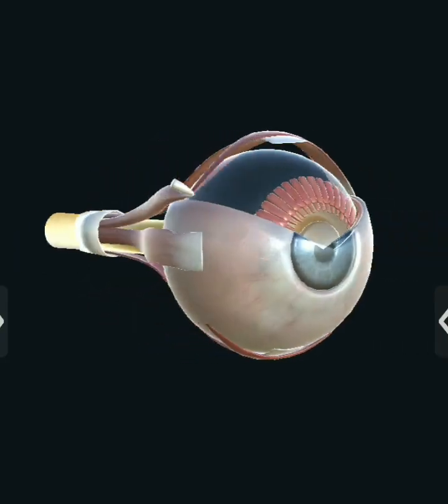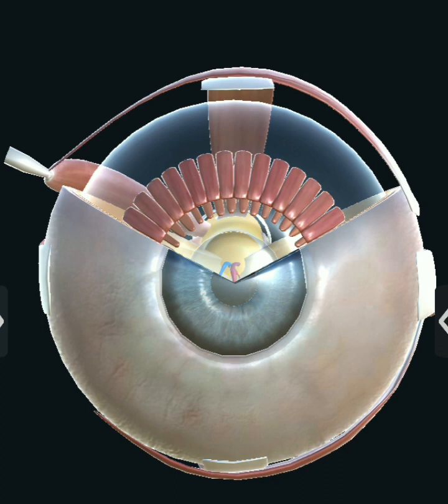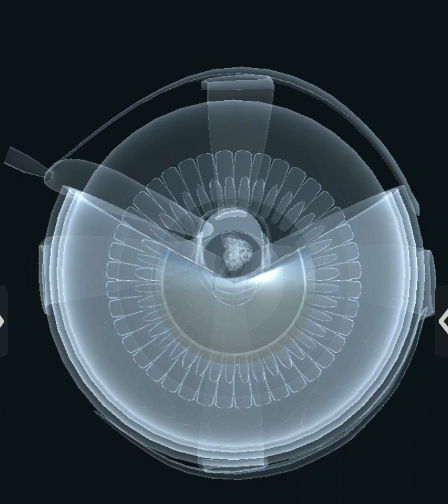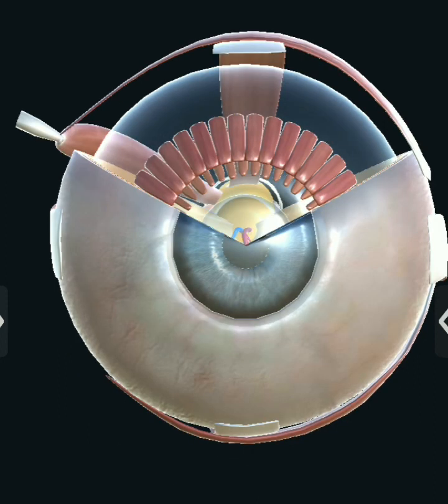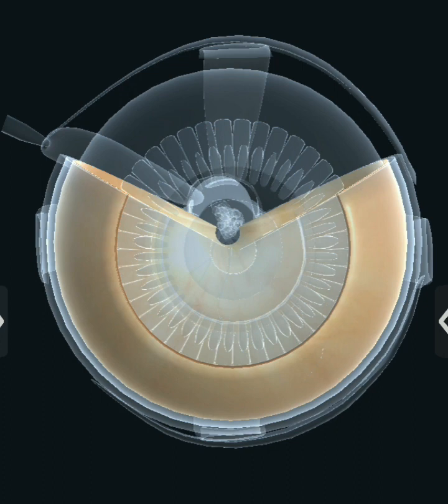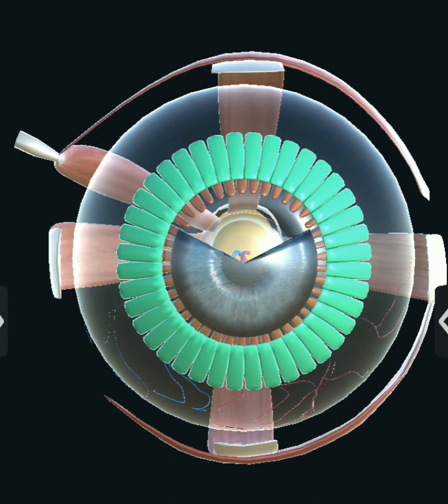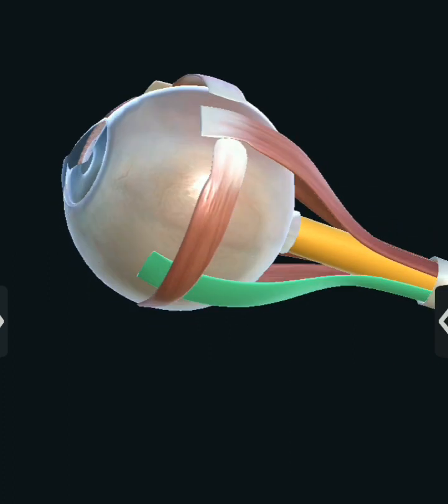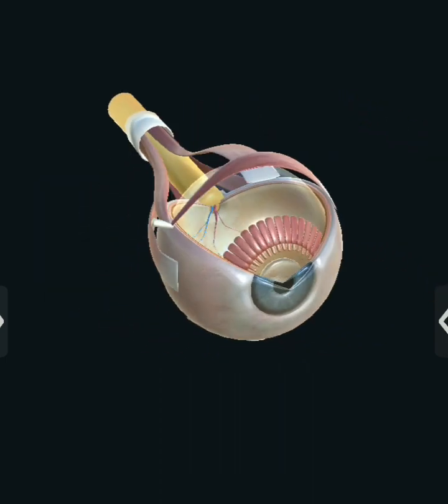EYE BALL ANATOMY ANIMATION 3D | SUBTITLES | ANATOMY OF EYE | EXTRAOCULAR MUSCLES |SCLERA | LENS|IRIS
The structures of the eye include the cornea, iris, pupil, macula, retina, and the optic nerve.
There are six extraocular muscles that move the globe (eyeball). These muscles are named the superior rectus, inferior rectus, lateral rectus, medial rectus, superior oblique, and inferior oblique.